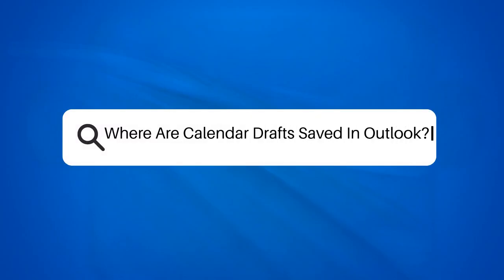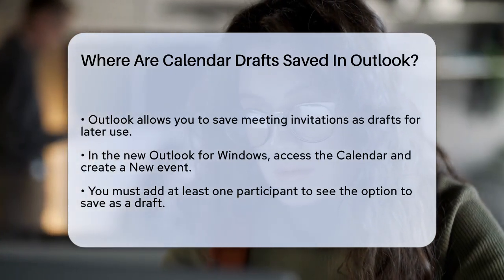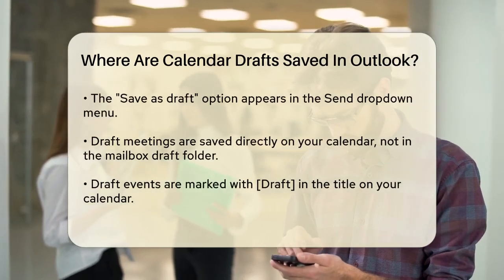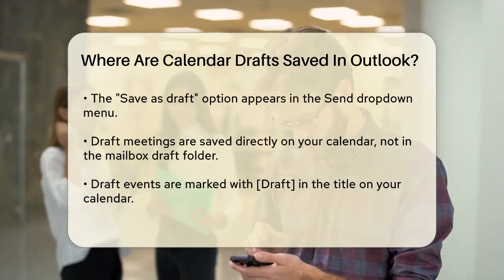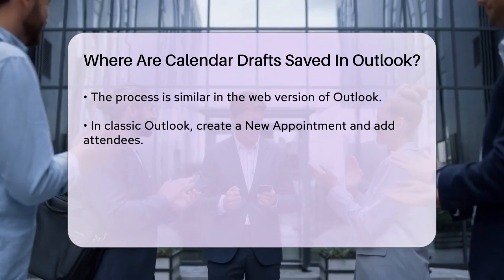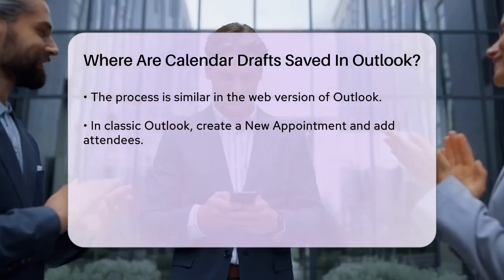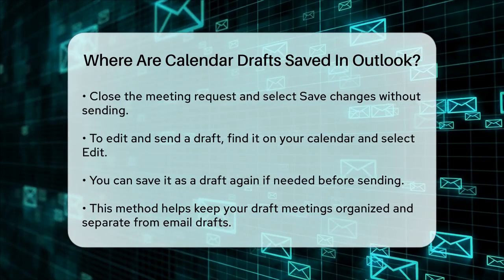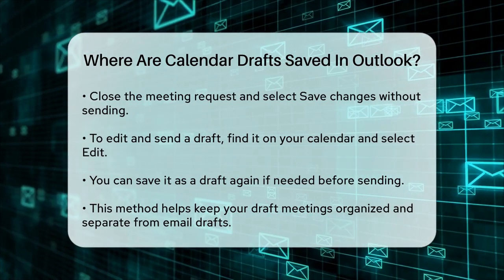Where Are Calendar Drafts Saved In Outlook? - TheEmailToolbox.com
Where Are Calendar Drafts Saved In Outlook? Have you ever found yourself crafting a meeting invitation in Outlook and wondered where those drafts go? In this detailed video, we’ll guide you through the process of saving and locating your calendar drafts in Outlook. We’ll cover how to create a new event, add participants, and save your meeting invitations without sending them right away. You’ll learn the differences between the new Outlook for Windows, the web version, and classic Outlook when it comes to saving drafts.

Understanding where your drafts are stored is essential for effective calendar management. We’ll also demonstrate how to edit and send your drafts when you’re ready, ensuring that you can easily keep track of your meeting plans without confusion. Whether you’re a professional managing multiple meetings or just someone who wants to stay organized, this video is designed to help you navigate Outlook's calendar features with ease.